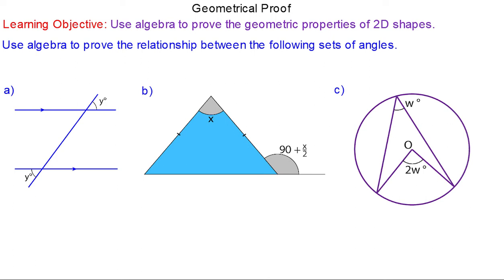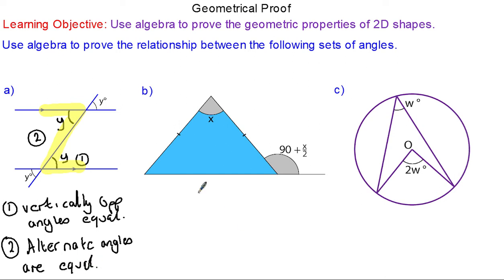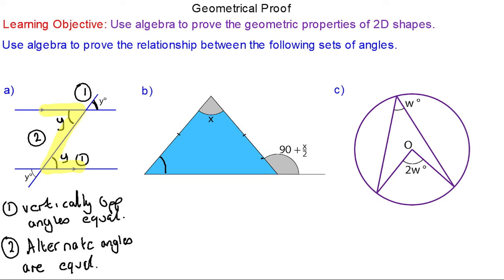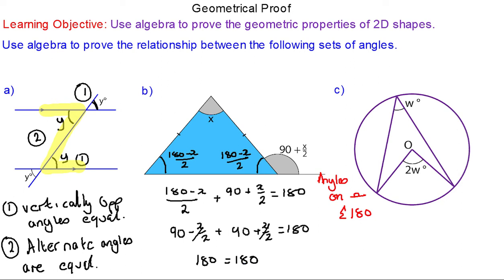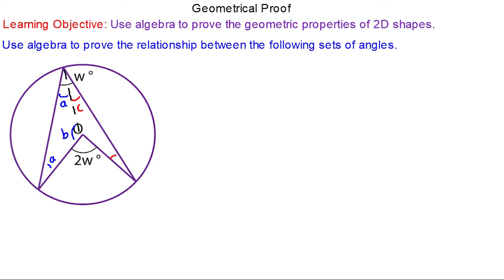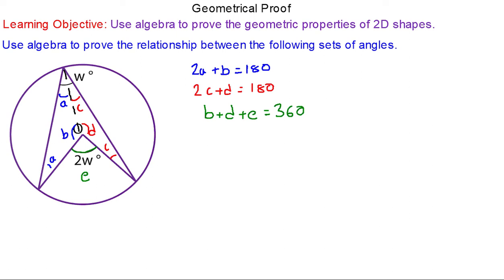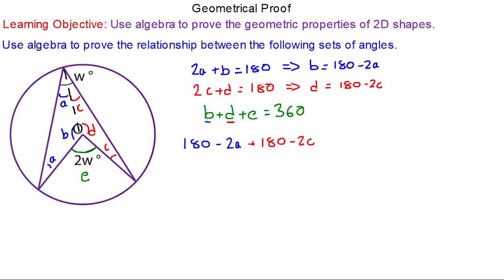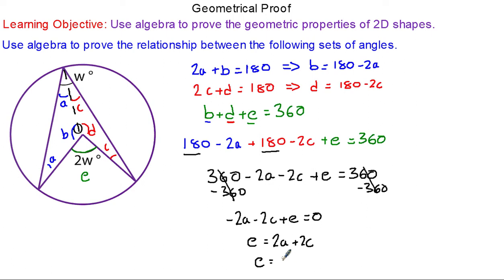Geometry Proof for Higher GCSE Mathematics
Quick tutorial demonstrating how to prove geometrical properties using algebra

Lesson includes a math worksheet, lesson plan, PowerPoint, Notebook and Flipchart.